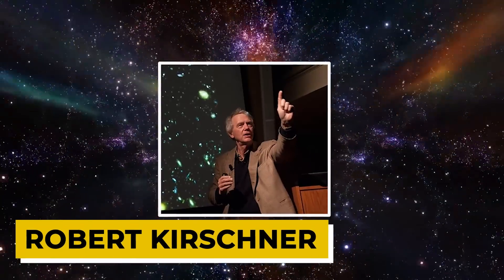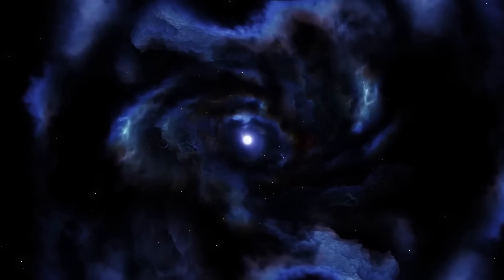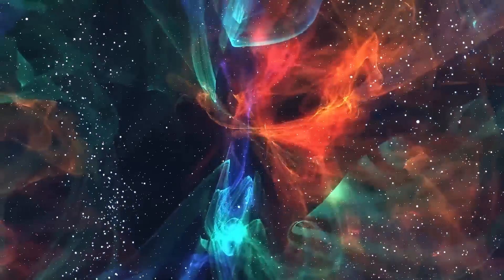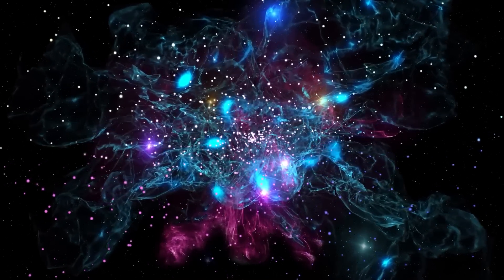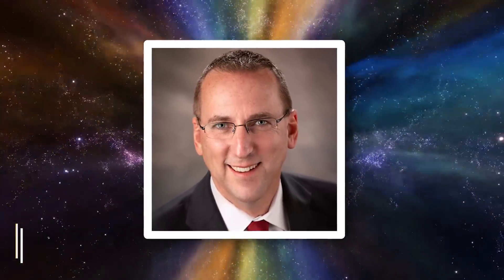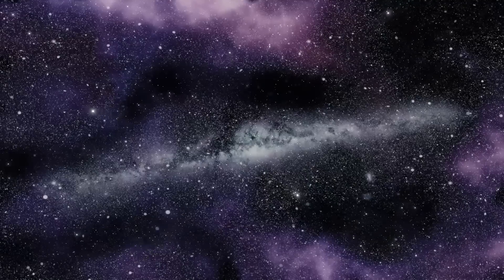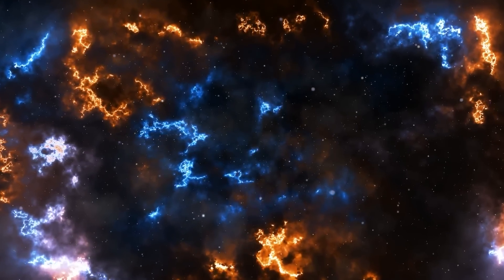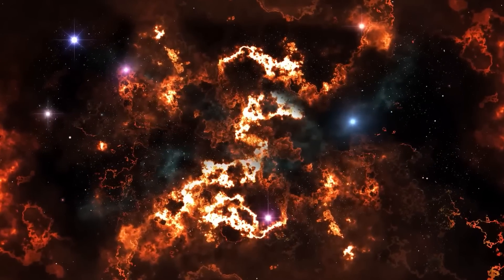Scientists Just Found a Shocking Gap in the Universe that Defies All Logic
You would be mistaken if you believed that the Universe already contained enough terrifying locations. Black holes themselves, hostile gas giants with winds over 500 miles per hour, and scorching hot planets have all been found, but these celestial objects also have characteristics. Think of a location that is nothing more than a gap in space that spans millions of light years.

Researchers have discovered a gap that defies logic, but do we know anything about it, or will these questions remain unanswered? Let’s learn some fascinating information about these gaps. Knowing that the gap exists because nothing does simple logic. Aside from a few very distant stars, there is nothing in such gaps. As the Universe expands and galaxies move continuously, as is well known, the gaps are filled by gravitational forces attracting the bodies and systems.